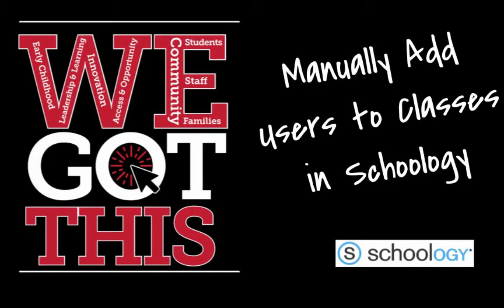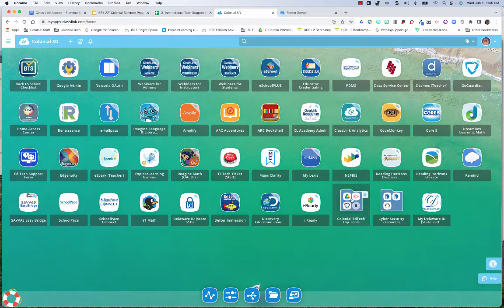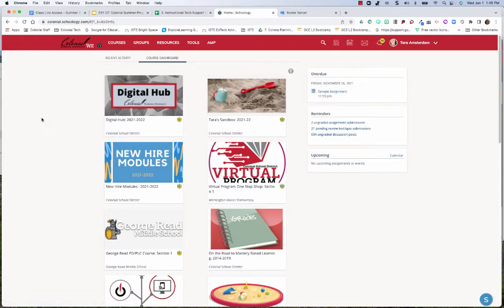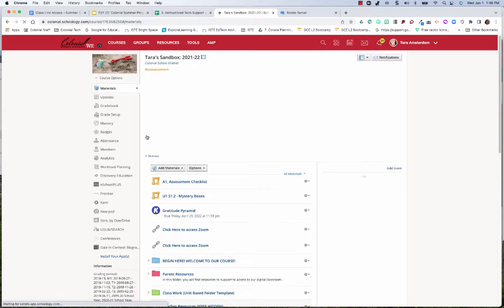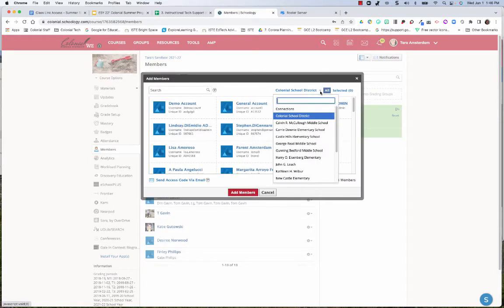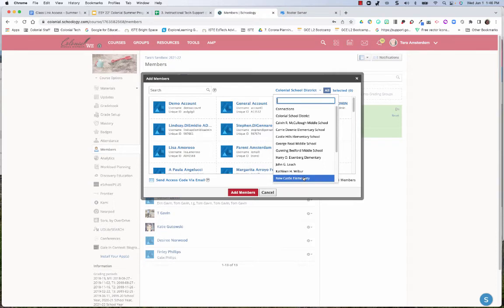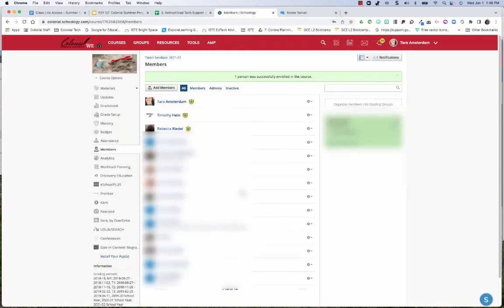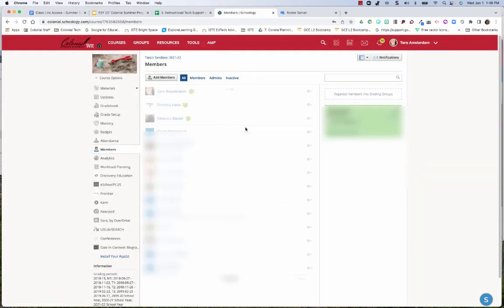Manually Add Users to Schoology Courses